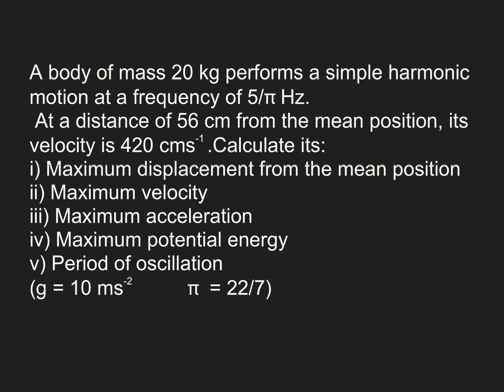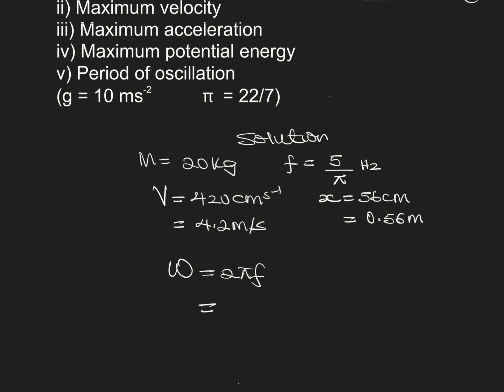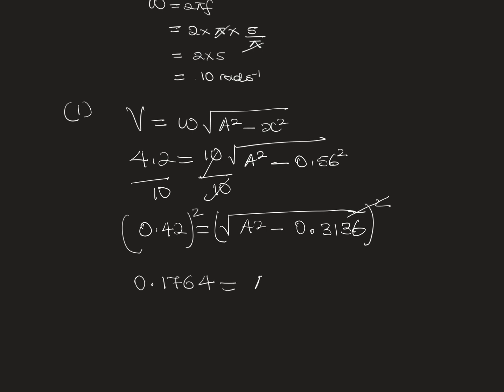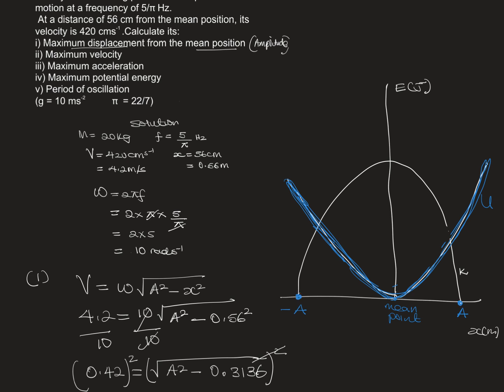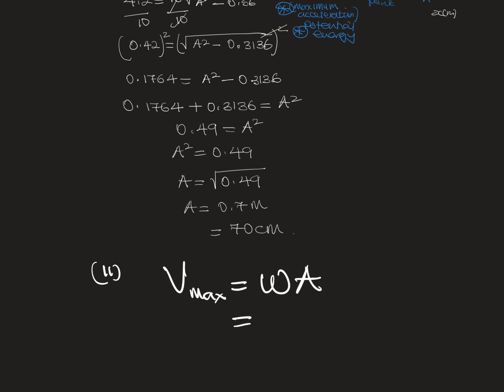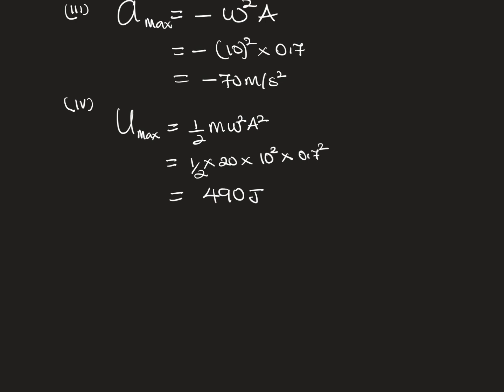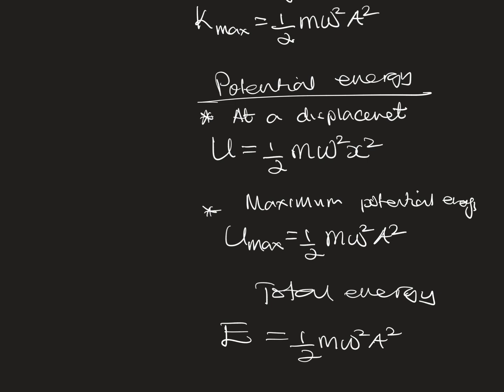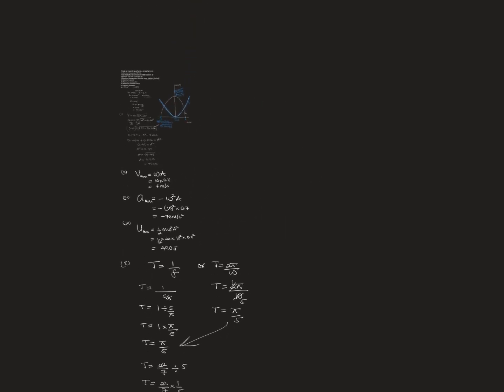SIMPLE HARMONIC MOTION(1)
SOLVING AMPLITUDE ,MAXIMUM VELOCITY,MAXIMUM ACCELERATION ,PERIOD AND ENERGY PROBLEMS RELATED TO SIMPLE HARMONIC MOTION